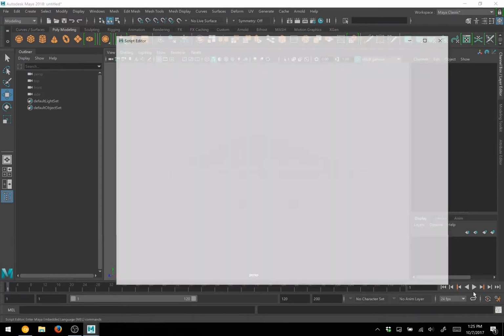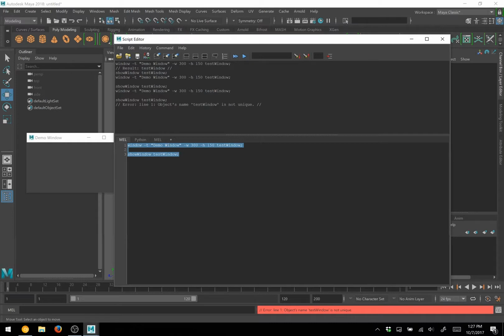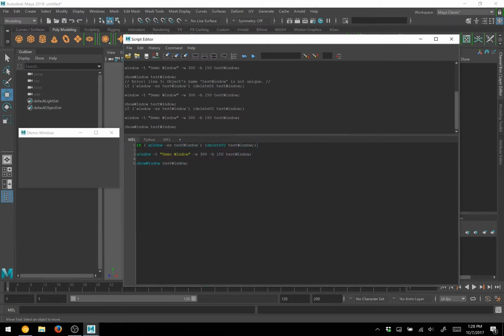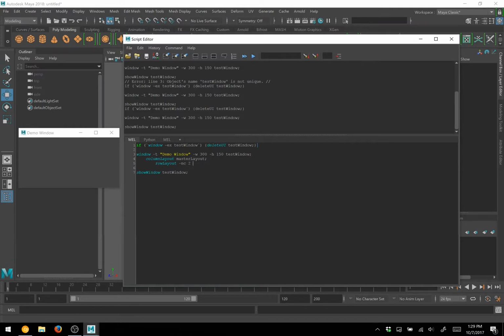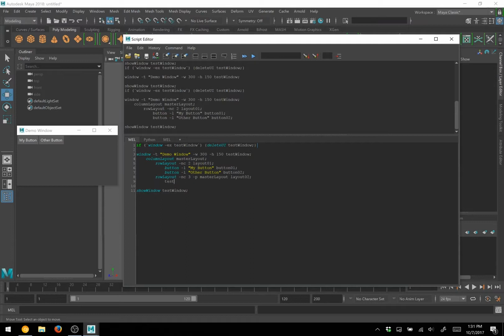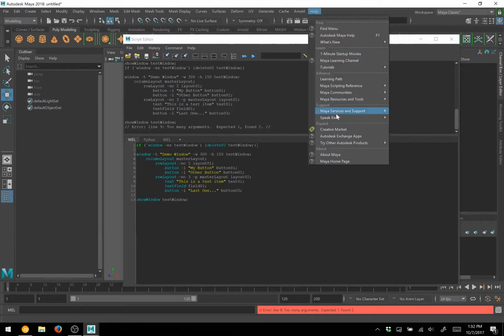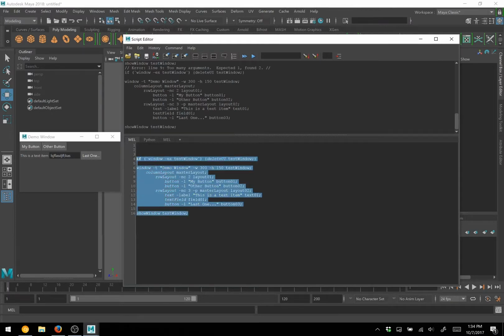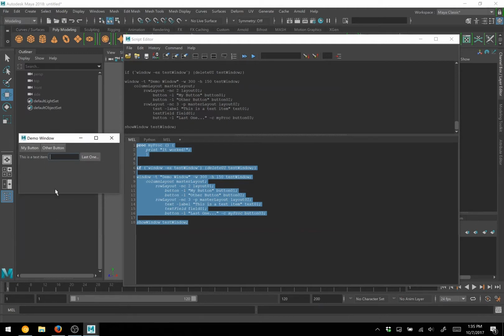Maya Scripting Unit 6 MEL UI